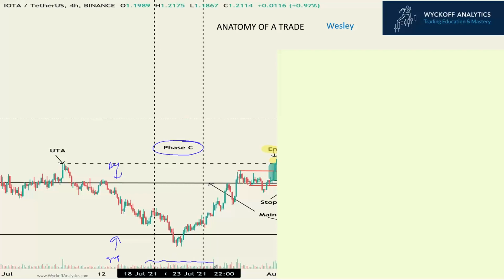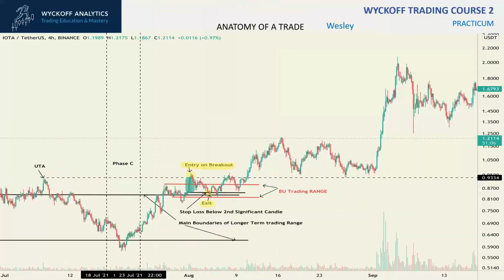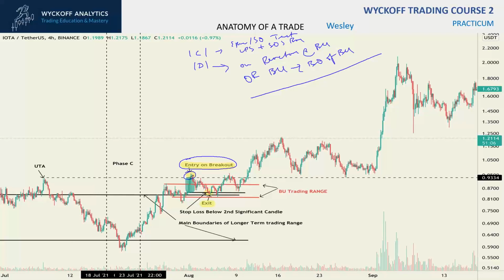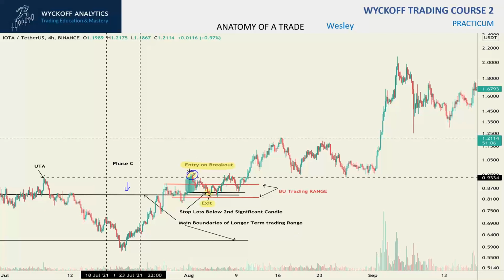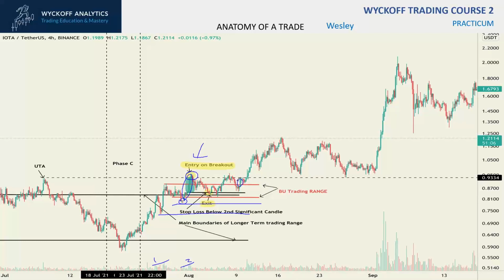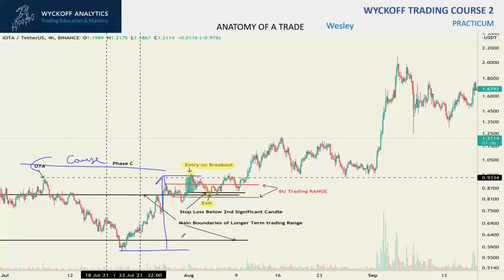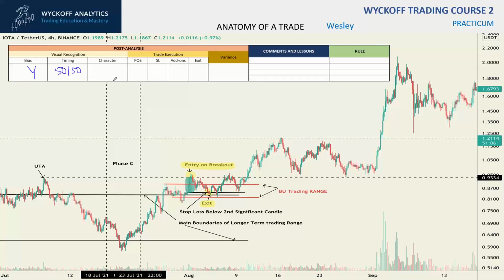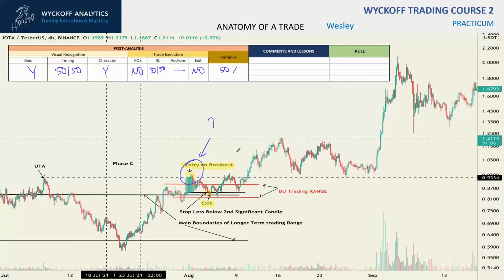Anatomy Of The Trade - Ep. 118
The intent of this video series is post-trade analysis from a Wyckoff perspective with the goal of future trade optimization. In this episode, a post-trade analysis on cryptocurrency IOTA.